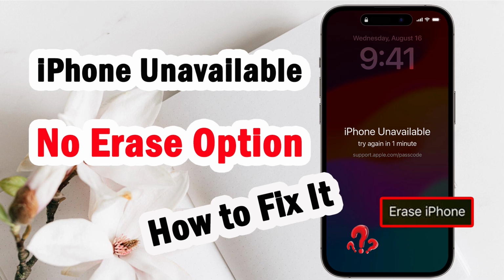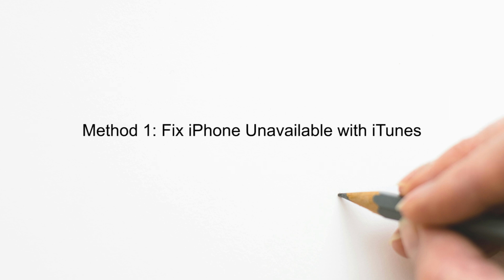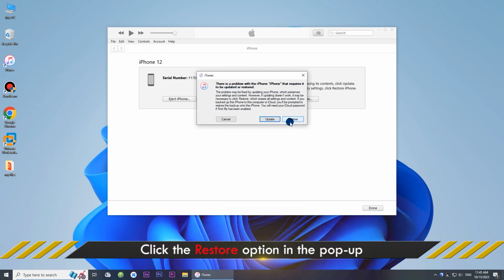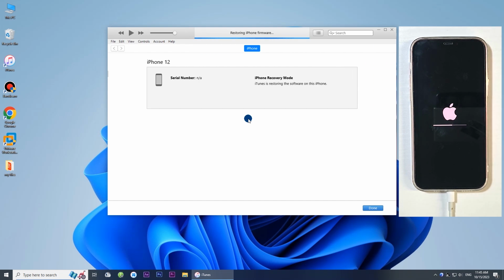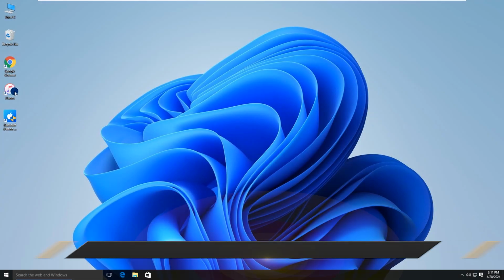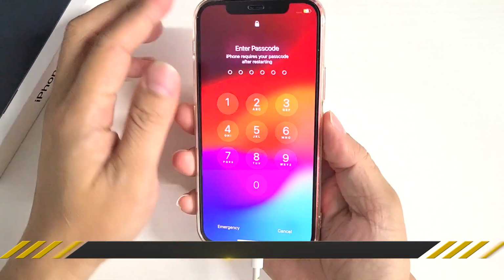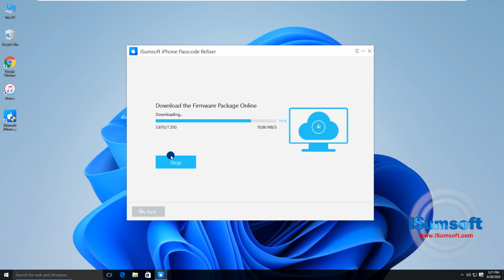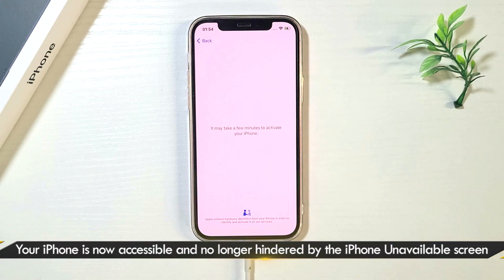iPhone Unavailable Lock Screen No Erase Option? How to Fix iPhone Unavailable | 2024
Your iPhone lock screen says iPhone Unavailable but there is no Erase option? This video shows you the two most effective ways to fix or unlock your iPhone Unavailable screen without the Erase option. You can also read this article for details

00:07 Why is your iPhone Unavailable screen not showing the Erase option?
00:30 Method 1: Fix iPhone Unavailable with iTunes
01:53 Method 2: Fix iPhone Unavailable with iSumsoft iPhone Passcode Refixer